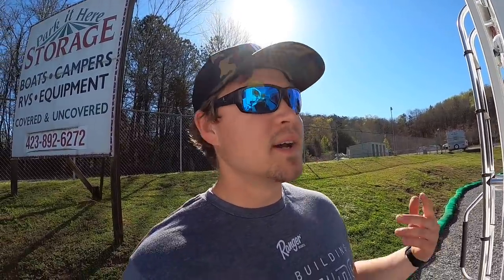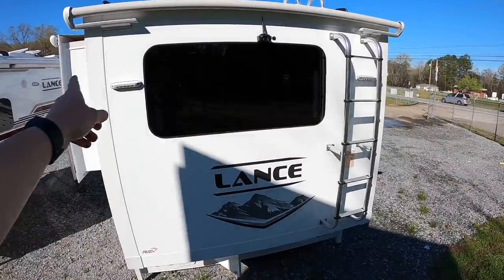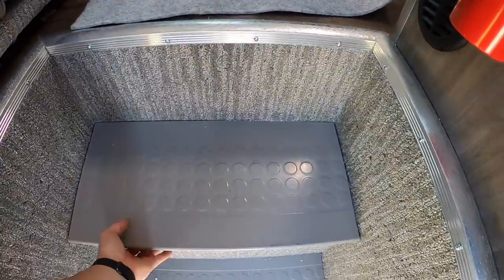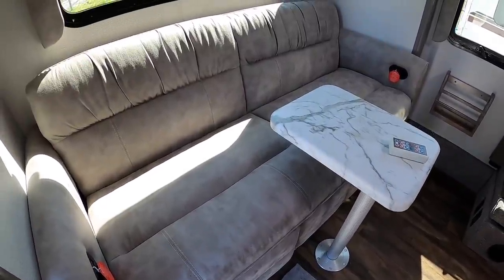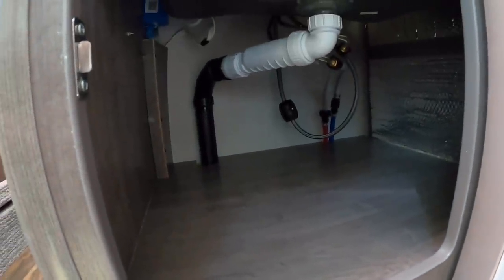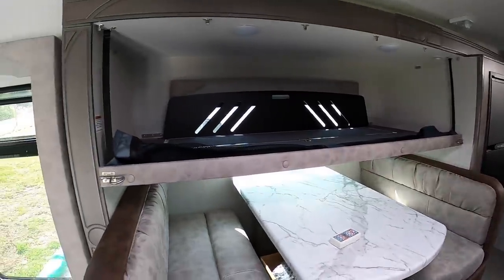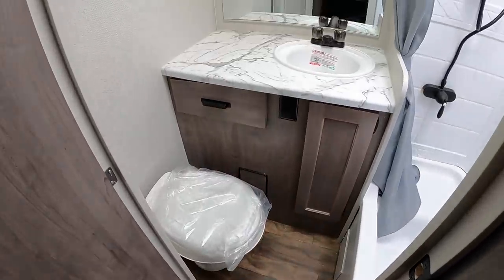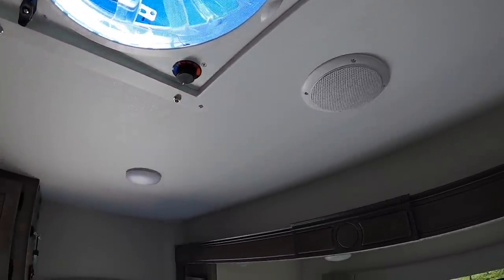Lance’s Monster Double Slide Truck Camper!! 2021 Lance 1172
Received another 2021 Lance 1172, this one in Platinum Interior we’re taking a look at today! More available on order if interested!

**Requires Longbed Dually**
Weights
4,564lbs Dry
4,968lbs Wet
11’11” Floor Length
80” Interior Head Height
42g Fresh
35g Grey
35g Black
(2) 30lb Propane Tanks
44”x72” Dinette Bed
36”x59” Couch
$54,366 Starting Retail